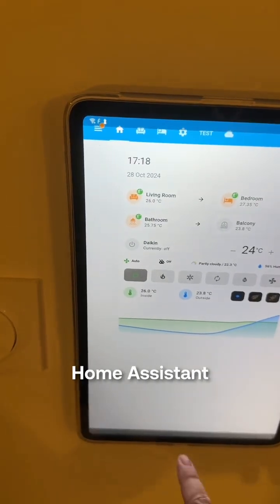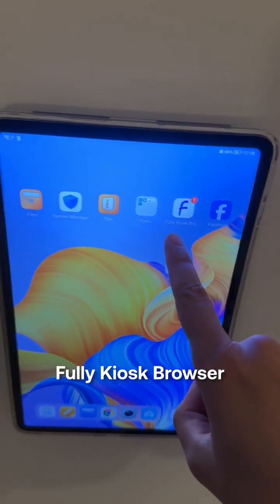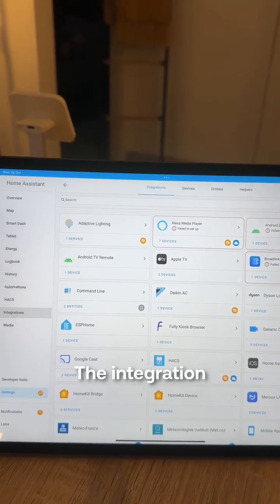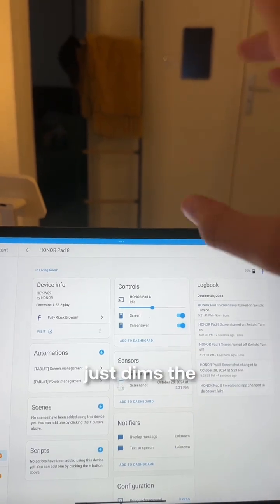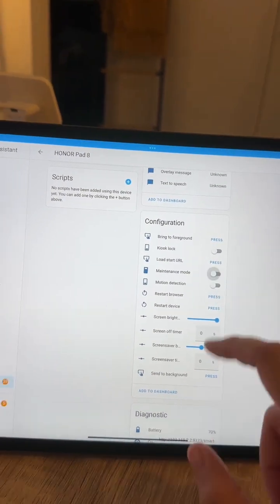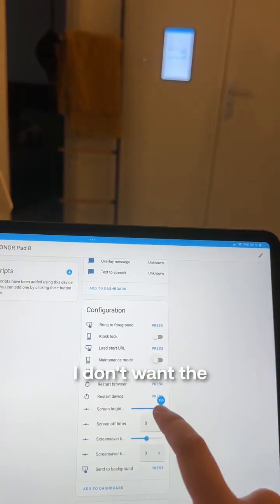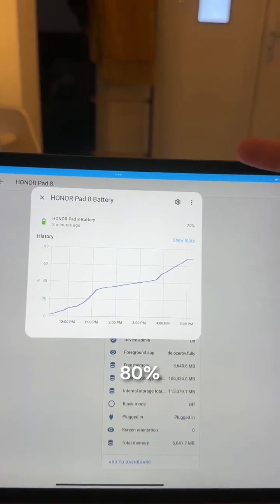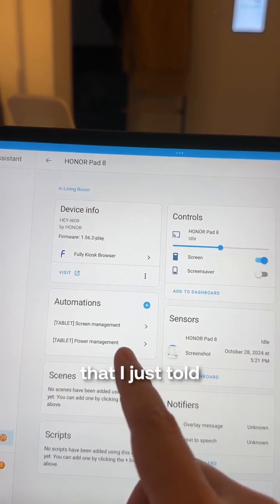Turn any tablet into a smart home dashboard!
One of the most useful app/integrations for your dashboards. This + browser_mod really make a difference! What do you guys use?